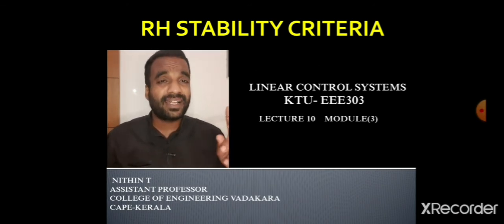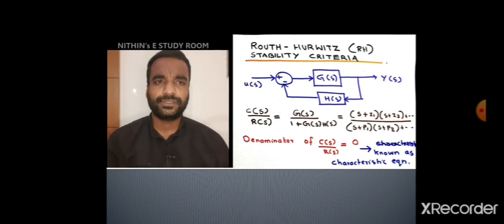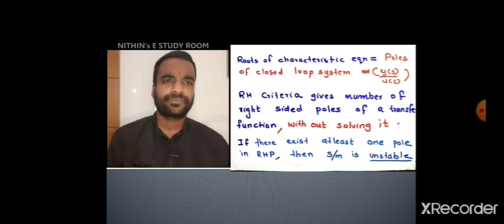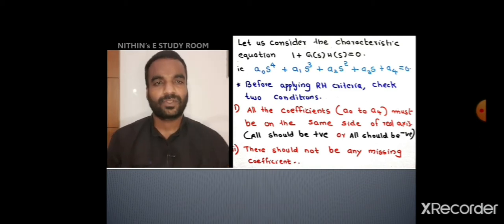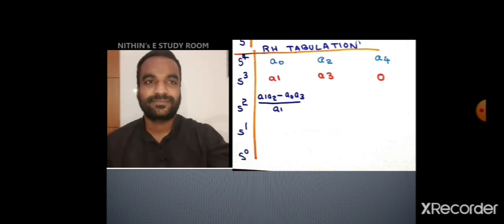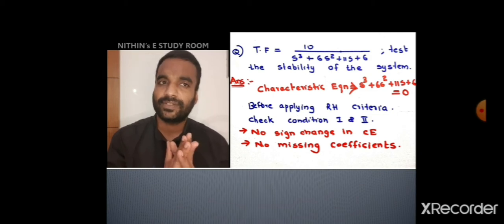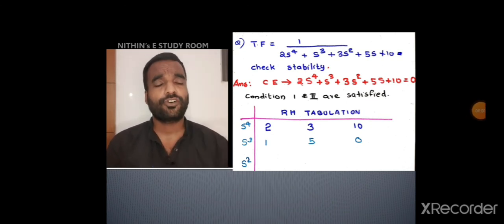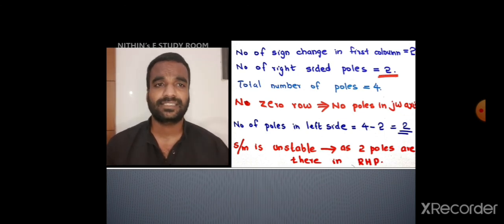ROUTH HURWITZ (RH) STABILITY CRITERIA. Linear Control System KTU EE303. LECTURE10 (Mod3)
Video gives a good idea about RH stability criteria. This will help to predict the stability of a system with out doing response analysis. The pole location will be also obtained by applying RH stability criteria.